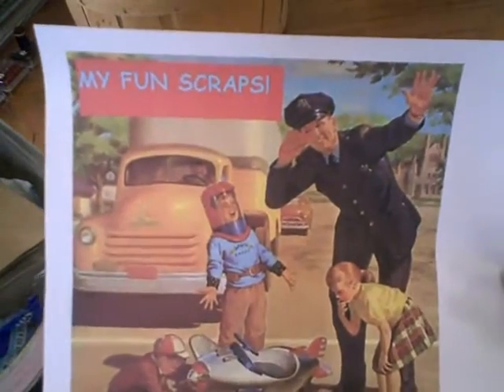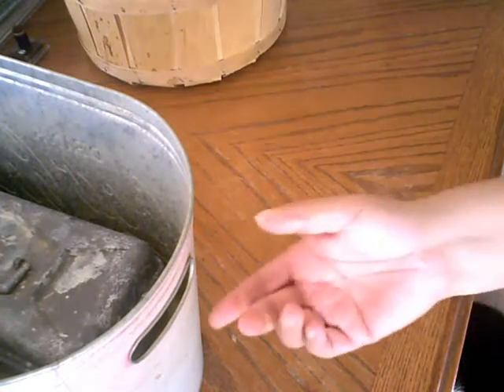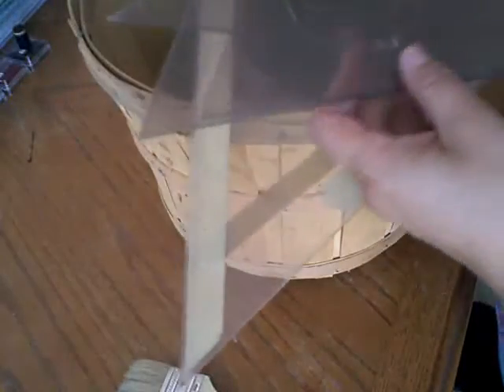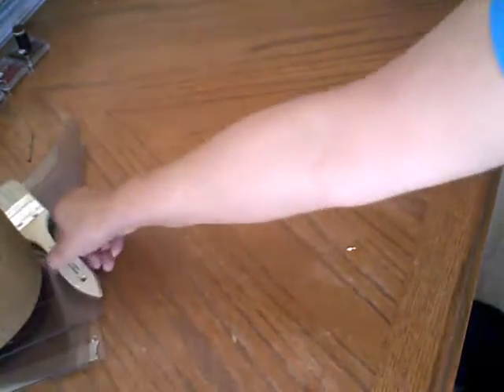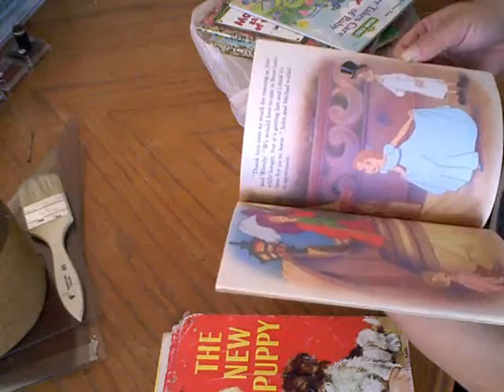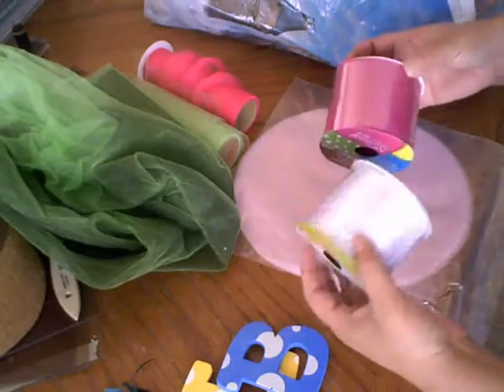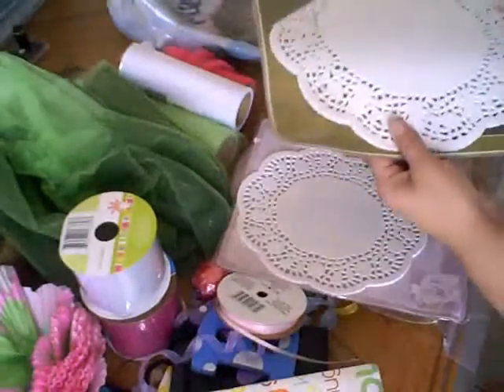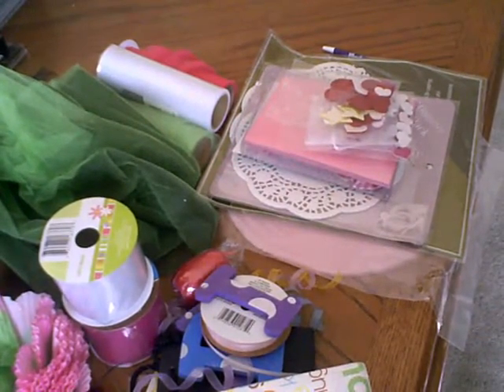HAUL FOR FUN! .wmv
FUN for a sat. am and under 10.00